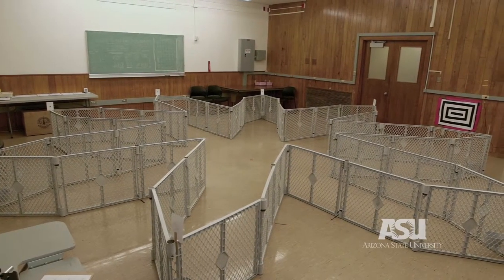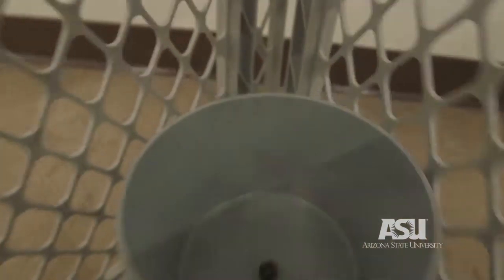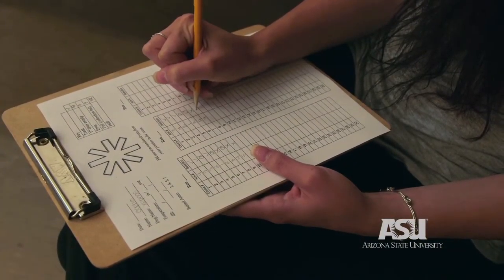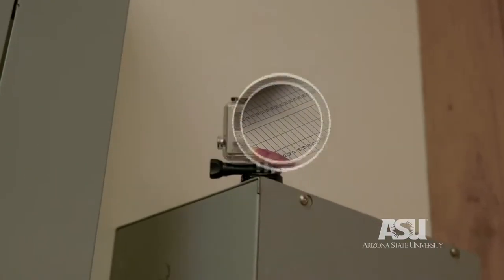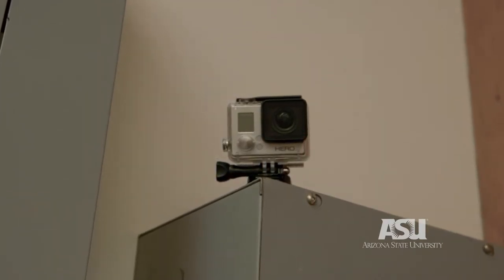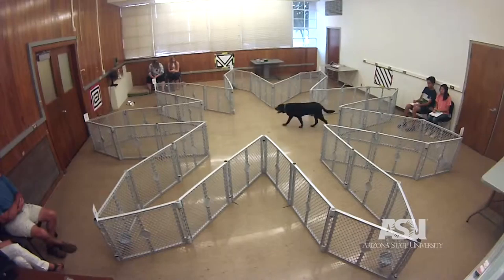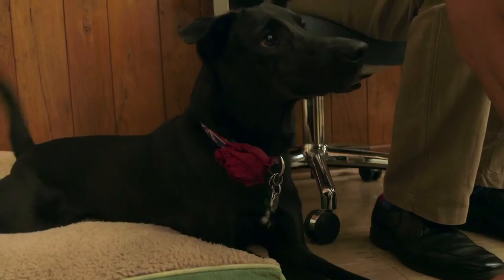Teaser: Dog Memory Maze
Dogs share our homes, our lives and our hearts. Unfortunately, they also share our vulnerability to dementia, through a disease similar to Alzheimer’s. At ASU’s Canine Science Collaboratory, dogs navigate a maze to help researchers understand memory in man’s best friend.

Produced by Alexander D. Chapin